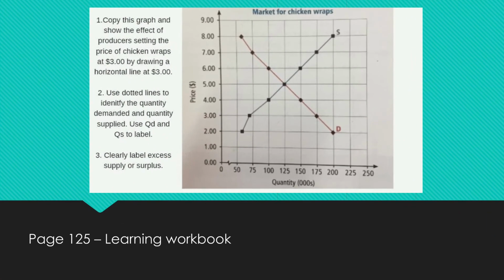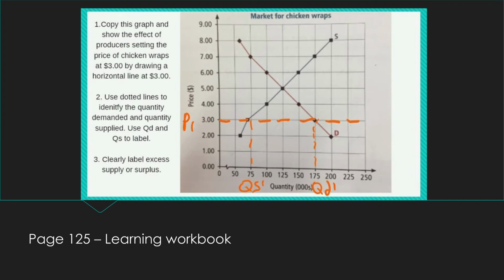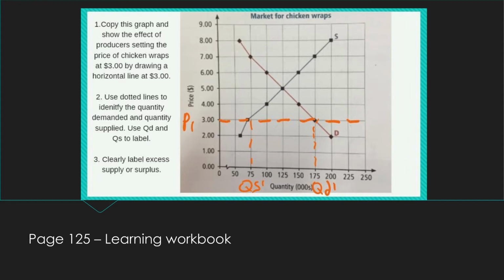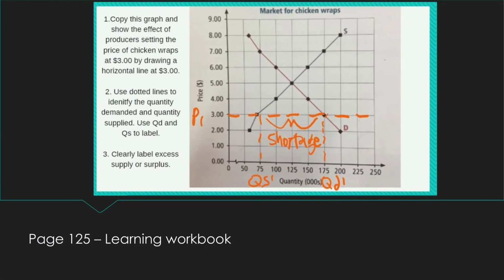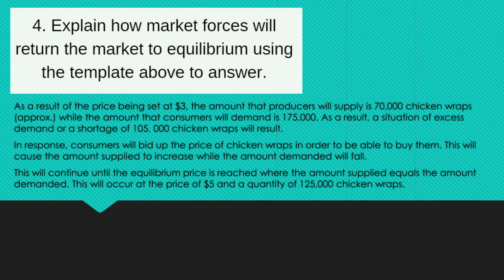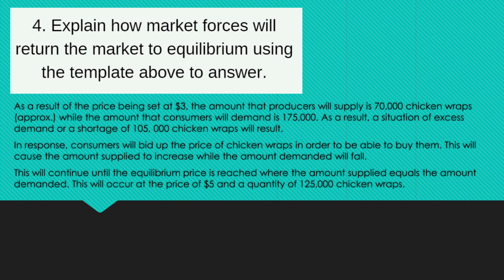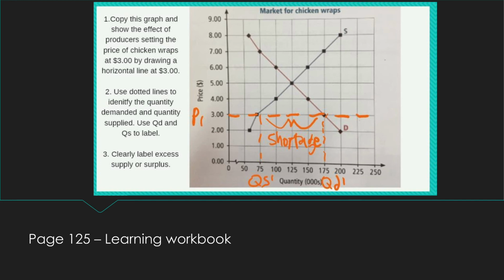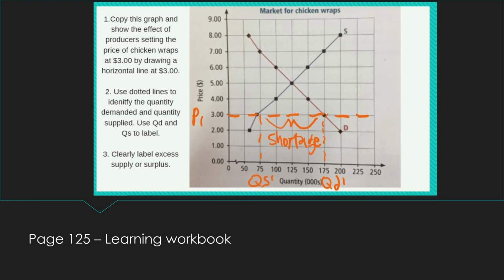Equilibrium practice question - shortage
Writing answers- structure of questions - how market is restored from a shortage